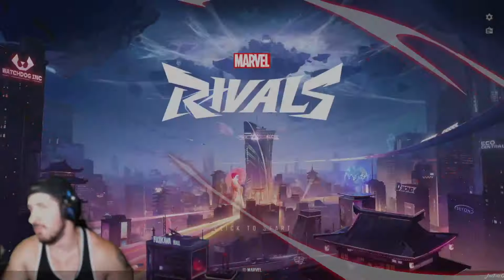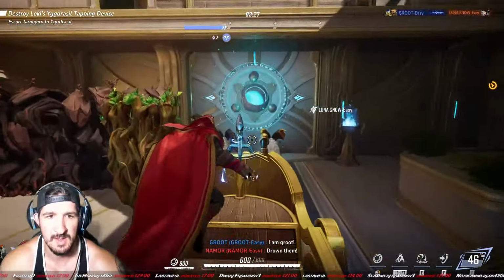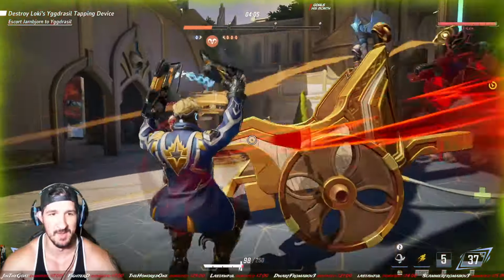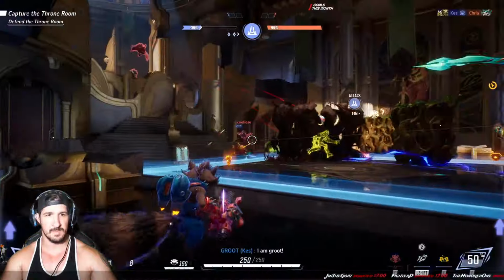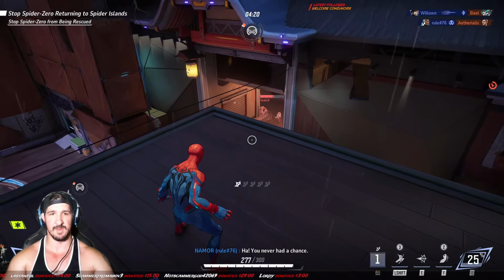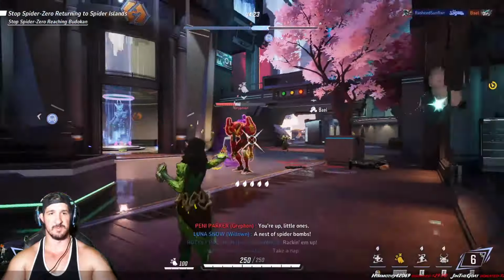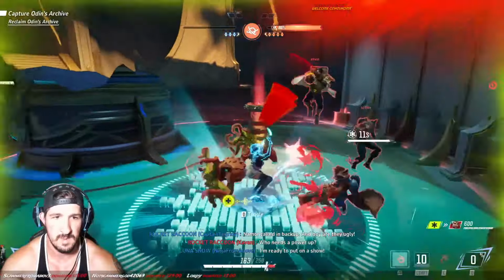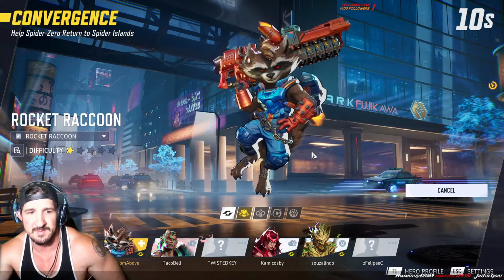Ninja Plays Marvel Rivals Closed Alpha • 2024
Ninja Plays The NEW Marvel Rivals Game Closed Alpha Gameplay Highlights

Also If you want some Ninja Merch to go and pick some up!